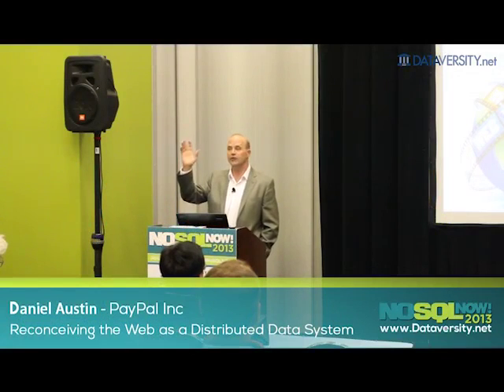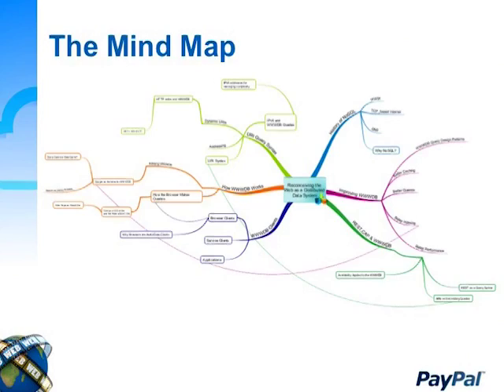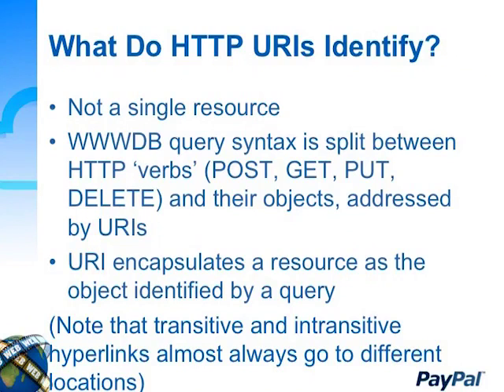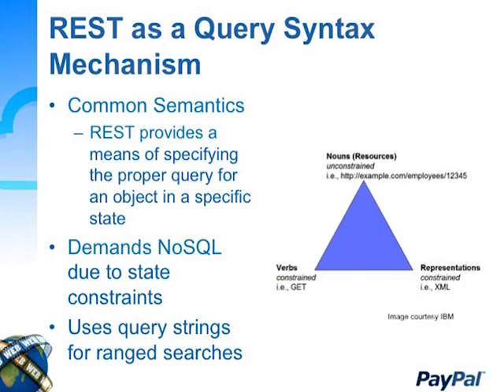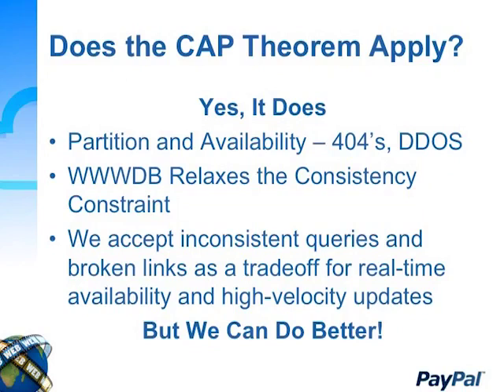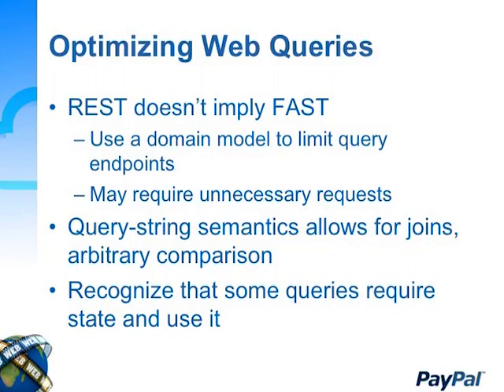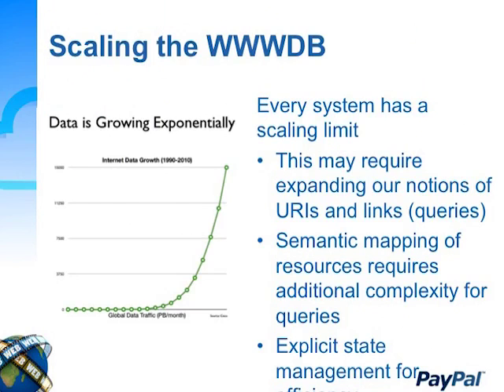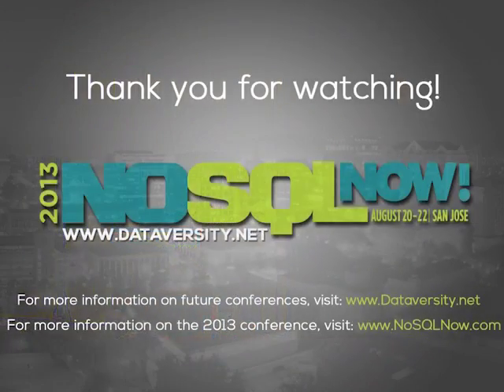Reconceiving the Web as a Distributed Data System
Nearly every Web request is a request for information from a database or a front-end caching system for one. Based on this concept, we can reconceive the Web as a large-scale distributed data system using NoSQL query languages across high-level protocols such as HTTP. Exploring this idea further leads us to a better understanding of the structure of the Web, and invites us to apply modern NoSQL thinking toward making it better. My goal is to re-orient people's thinking toward the Web as a big NoSQL data system and then explore the implications.